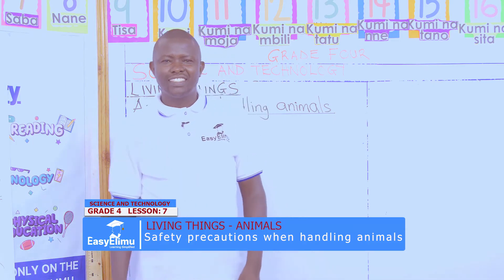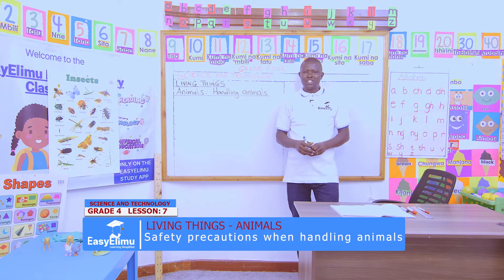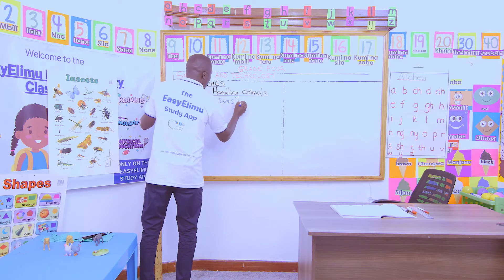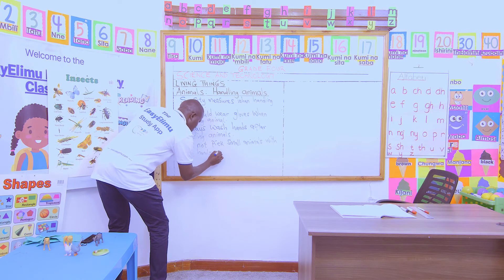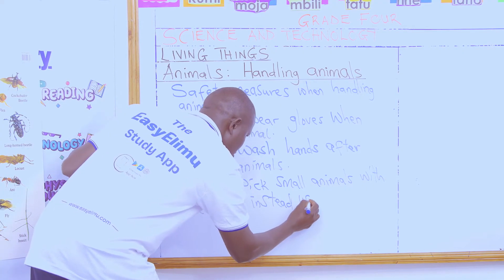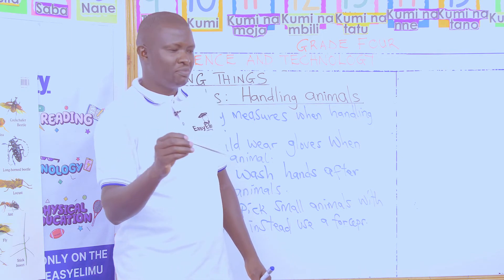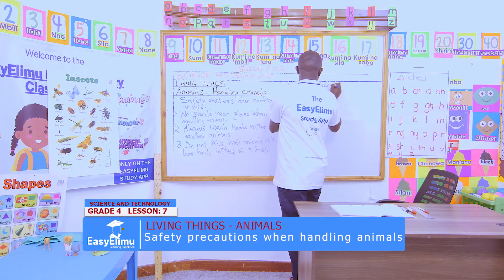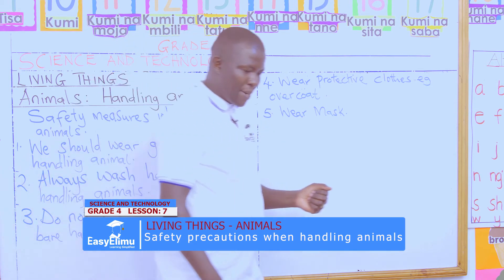Safety precautions when handling animals | Grade 4 Science and Technology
This is lesson 8 of 8 in topic: Living Things: Animals

Join us as we learn how to handle animals safely and responsibly in this grade 4 science and technology video lesson!